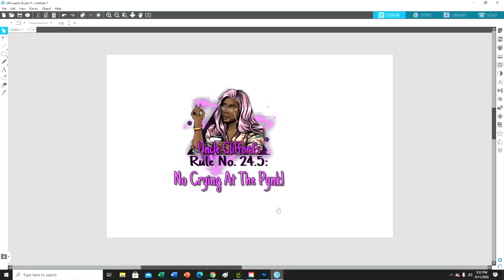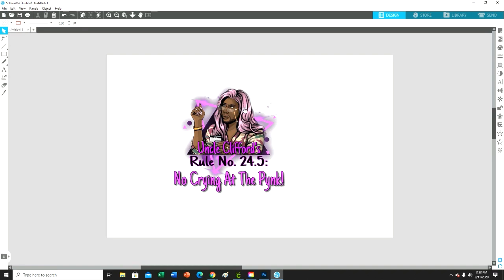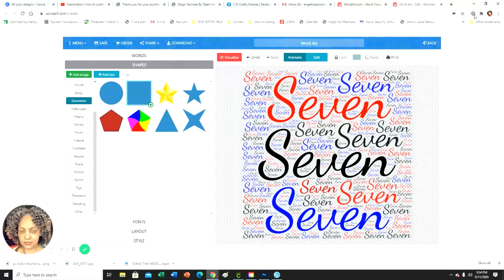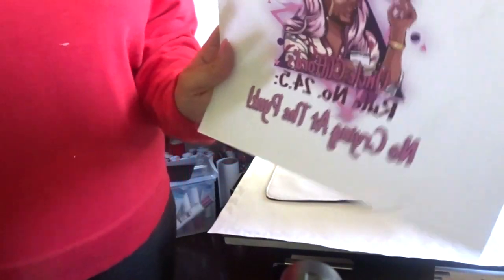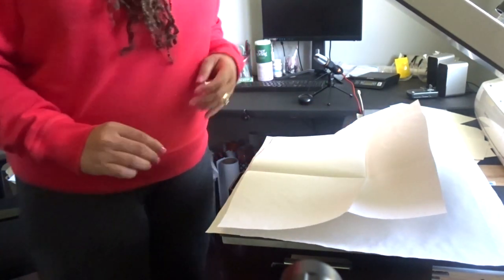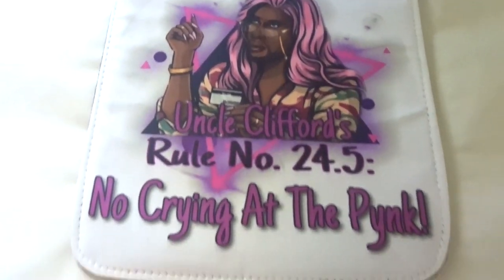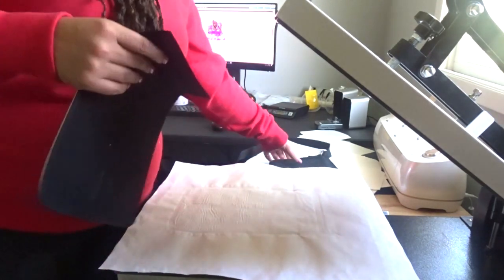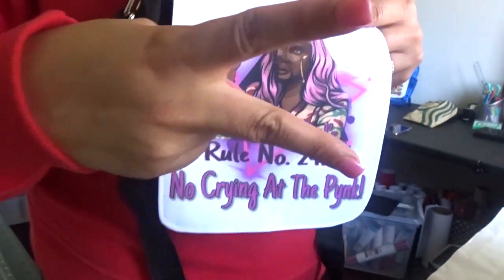How To Sublimate : How to sublimate on a Cross Body Bag!!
Hey Guys, Today, I'll be showing you how I sublimated the Uncle Clifford Image onto a cross body bag.

2. image - Crownedcustomsco On Etsy
3. Printer - Epson WF 7720
5. Paper - ASub paper